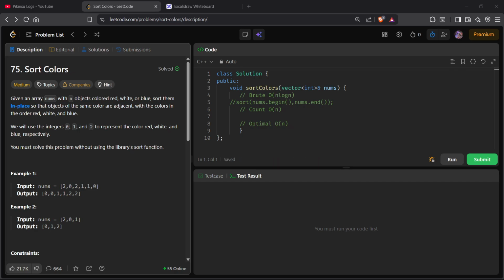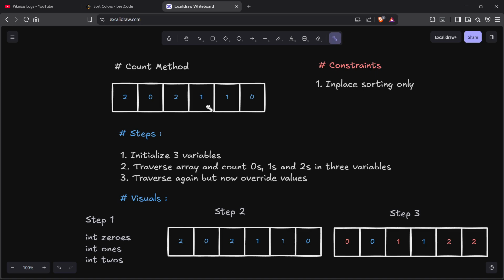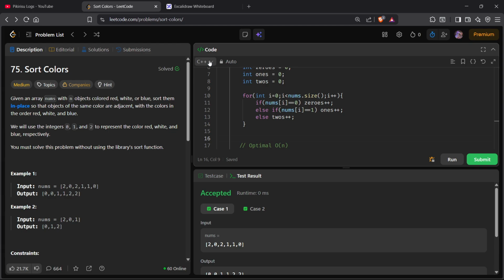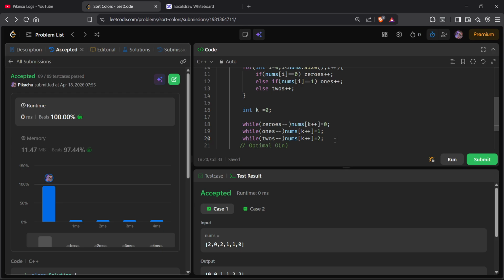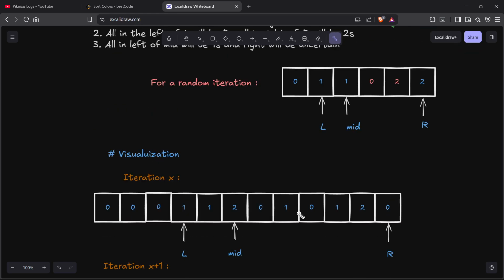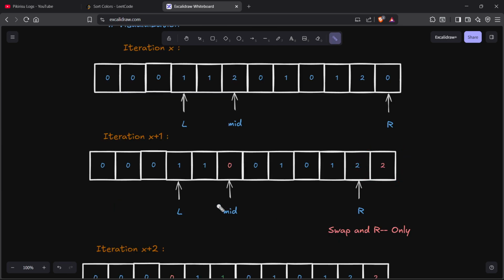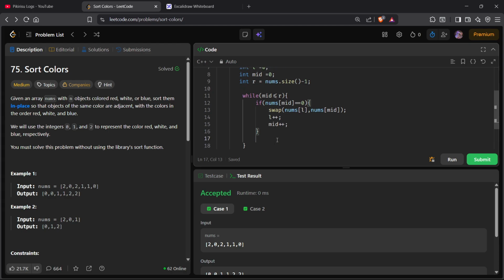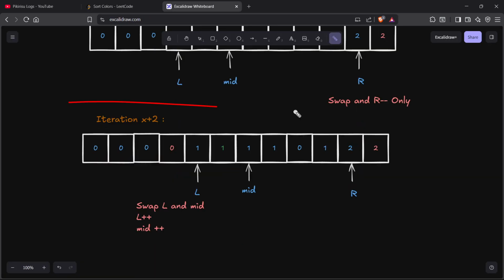LeetCode 75 | Sort Colors | Dutch National Flag Approach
LeetCode 75 – Sort Colors | Optimal One-Pass Solution Explained

In this video, we solve the “Sort Colors” problem using two approaches:

1. Counting Method (Two Pass)

Count the number of 0s, 1s, and 2s
Overwrite the array based on counts

2. Dutch National Flag Algorithm (One Pass)

Use three pointers: low, mid, high
Maintain regions:
[0 … low-1] → 0s
[low … mid-1] → 1s
[mid … high] → unknown
[high+1 … n-1] → 2s

Transitions

If nums[mid] == 0 → swap with low, increment both low and mid
If nums[mid] == 1 → increment mid
If nums[mid] == 2 → swap with high, decrement high (do not move mid)

Key Insight
When swapping with high, the incoming element at mid is unprocessed, so it must be checked again.

Complexity

Time: O(n)
Space: O(1)